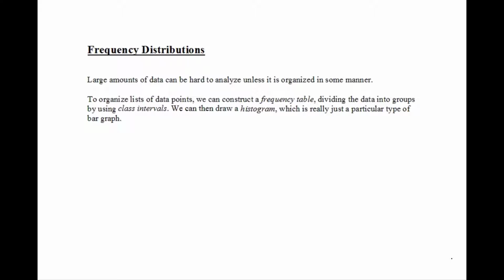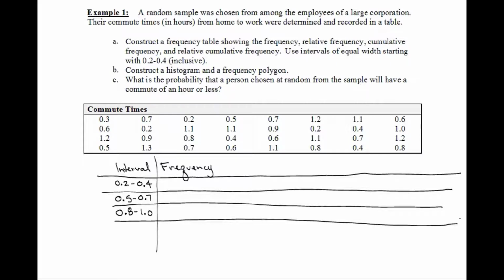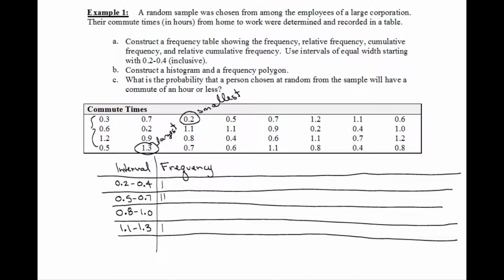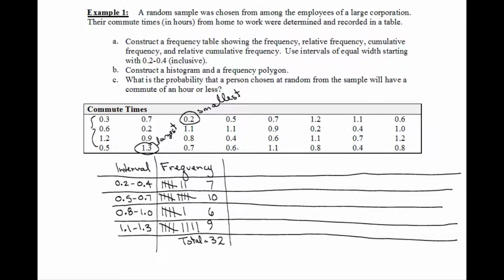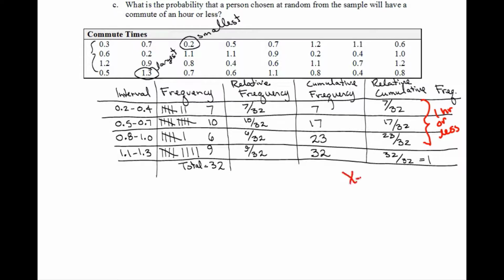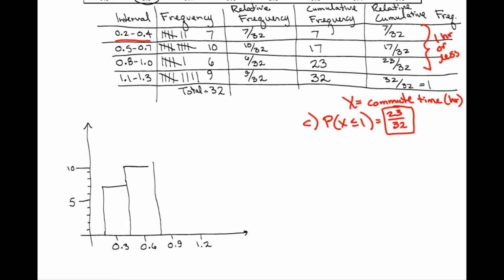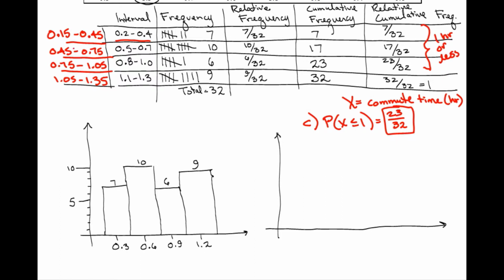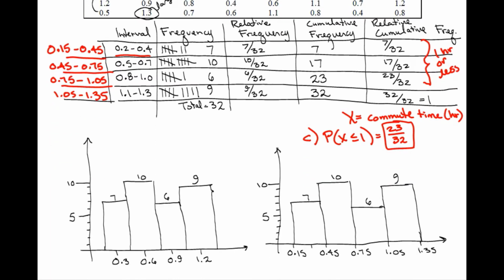Frequency Distributions - JT 20161054